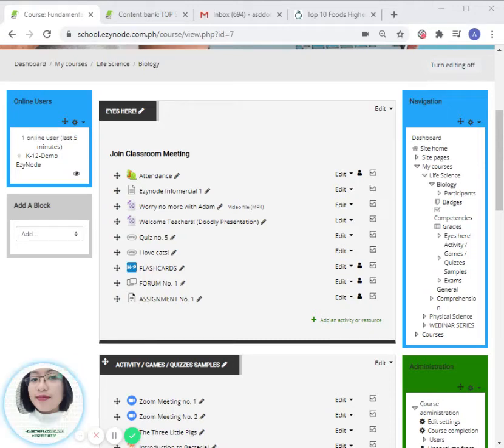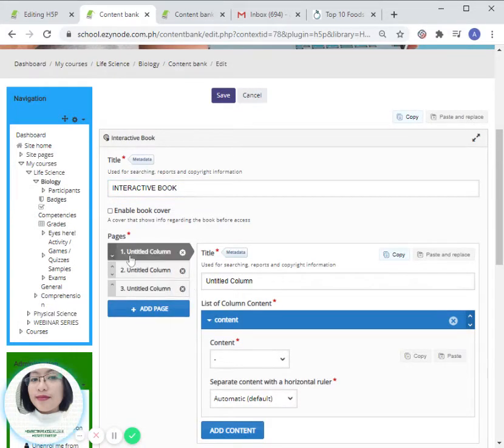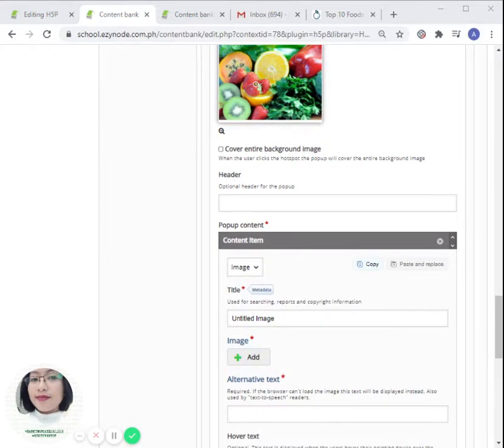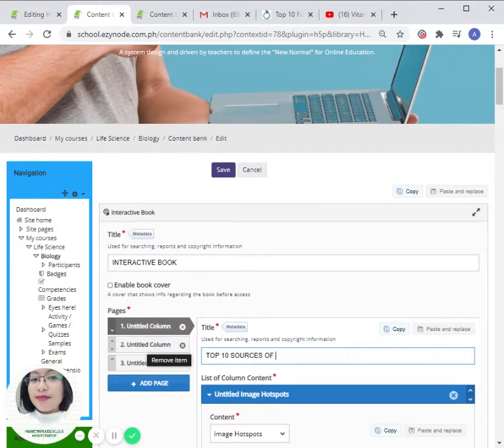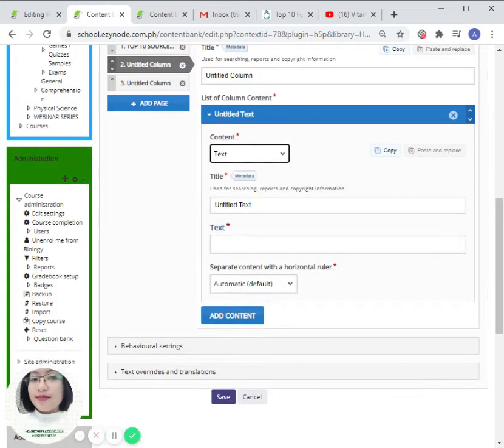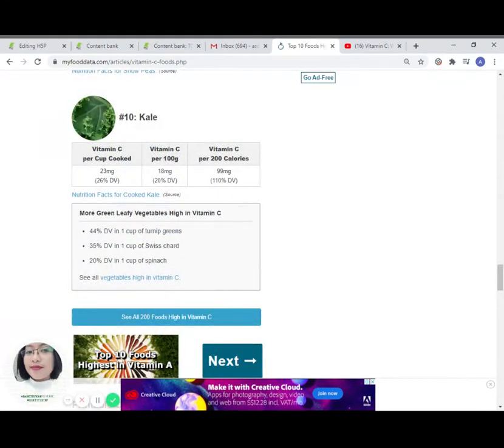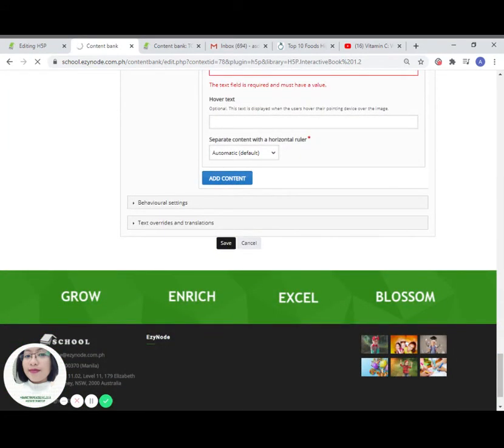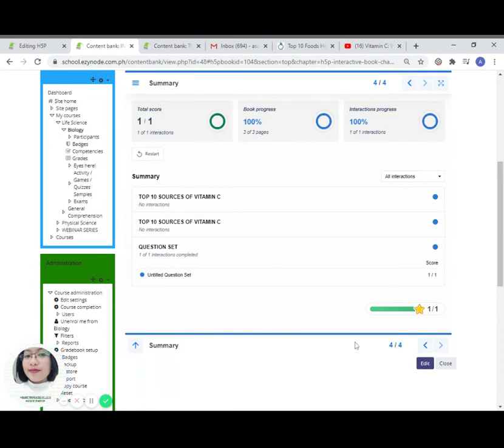HOW TO: Interactive Book (H5P)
HELLO, EDUCATORS!

This is a detailed walkthrough video on the creation of an H5P content type called Interactive Book.

It allows users to put together large amounts of interactive content like interactive videos, questions, course presentations, and more on multiple pages.